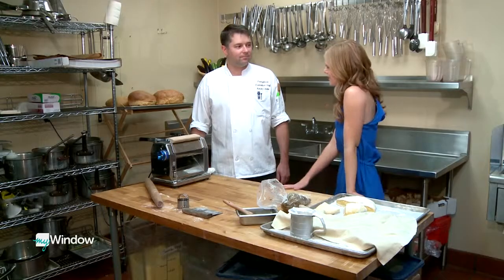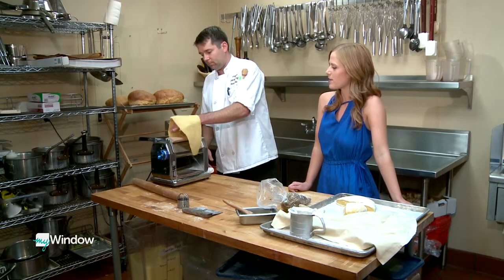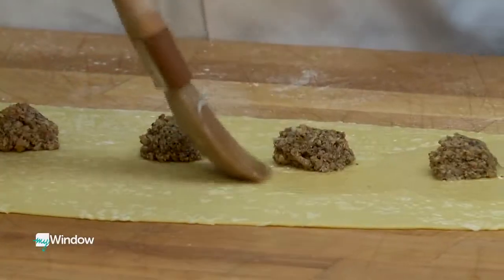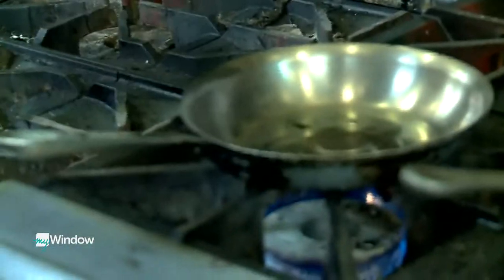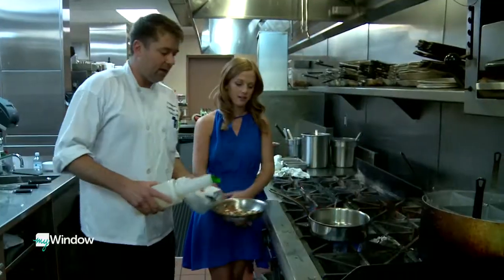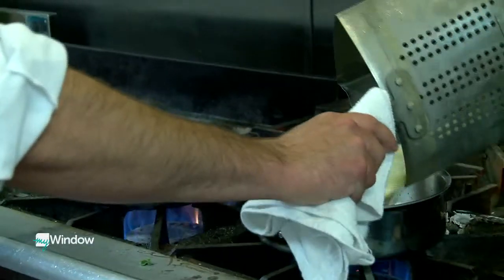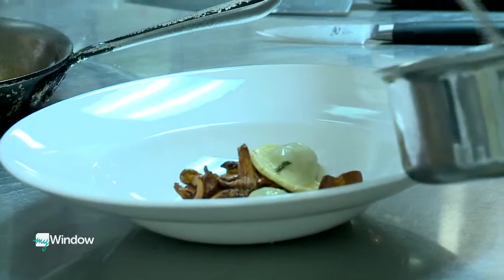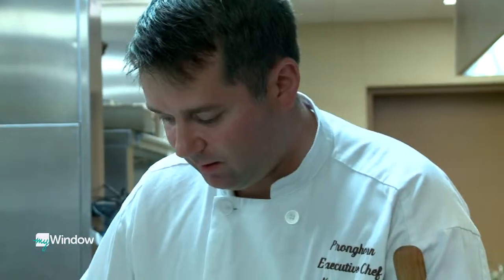Pronghorn's executive chef cooks for Mackenzie Wilson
Along with amazing courses, Pronghorn Golf Club offers fine dining. Mackenzie Wilson gets a behind the scenes look.